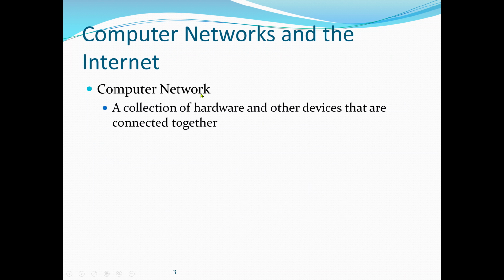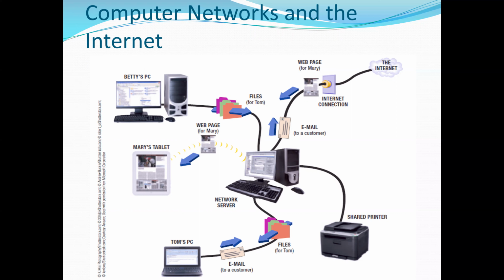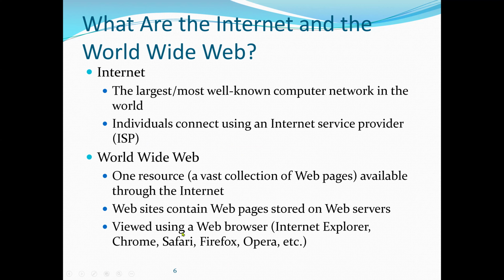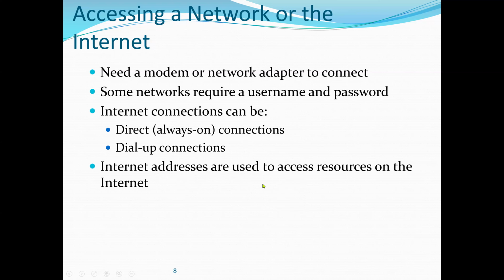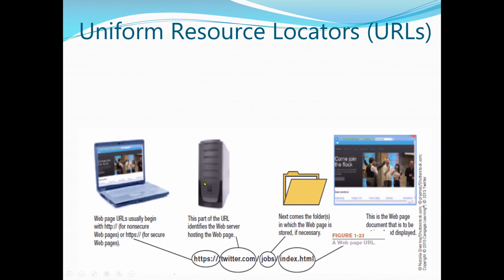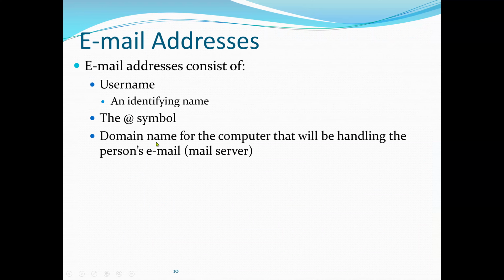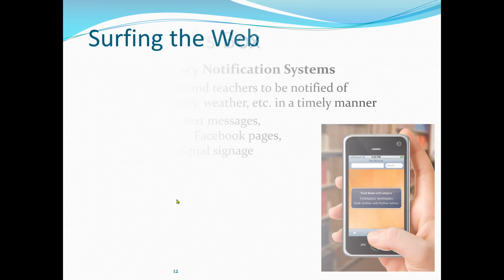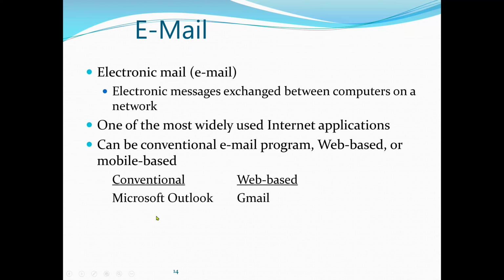Introduction to Computer: Computer Network and Discussion of the societal impact of computers.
Explain what a network, the Internet, and the World Wide Web are, as well as how computers, people, and Web pages are identified on the Internet.
Describe how to access a Web page and navigate through a Web site.
Discuss the societal impact of computers, including some benefits and risks related to their prominence in our society.